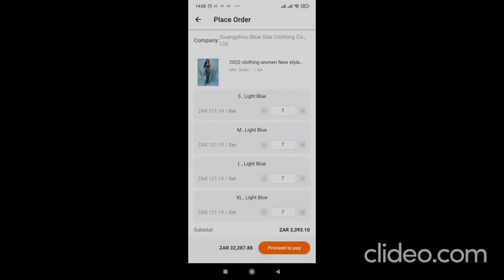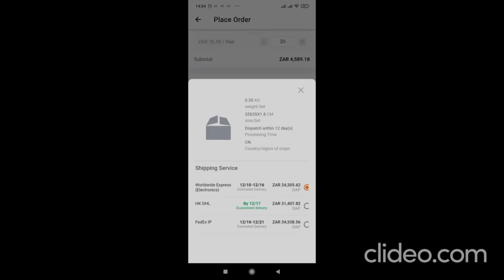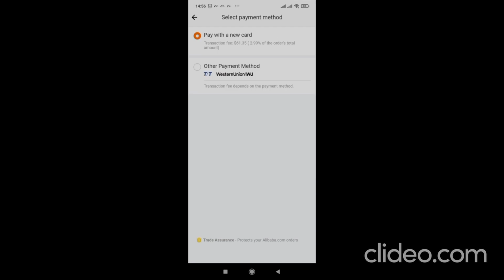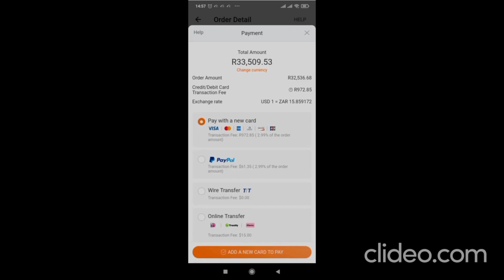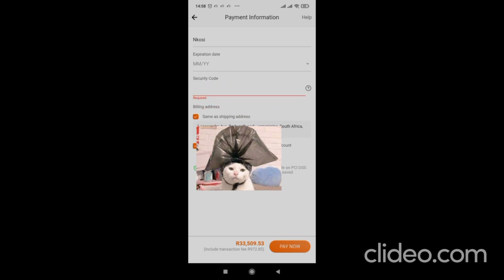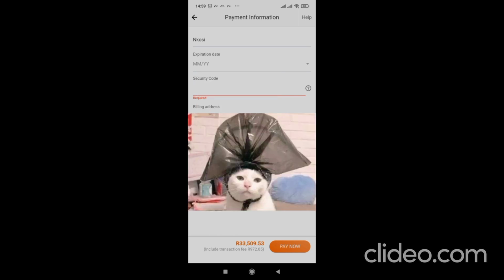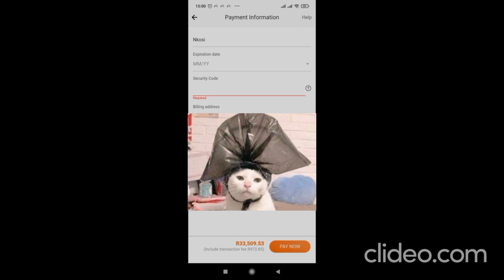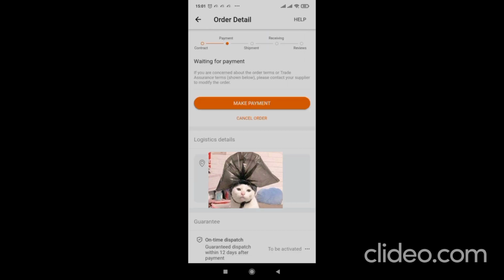How To Add Payment Method On Alibaba | Step by Step Guide On How To Do Payments Using Alibaba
Hey loves I will be showing you which type of payment method do I use for payments on Alibaba